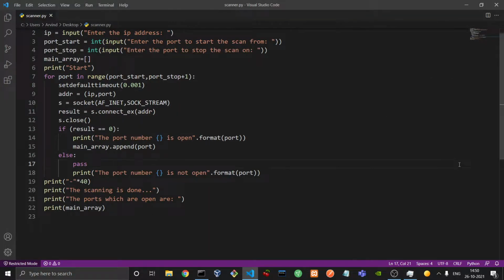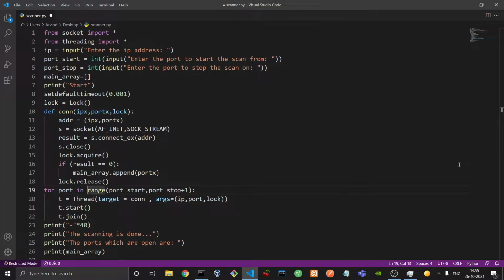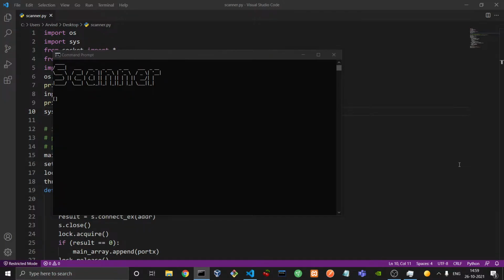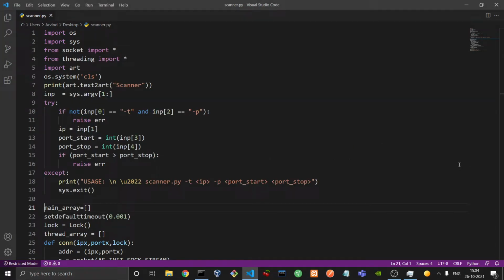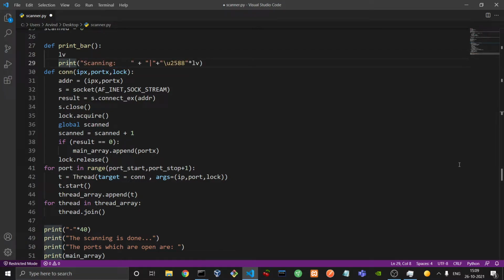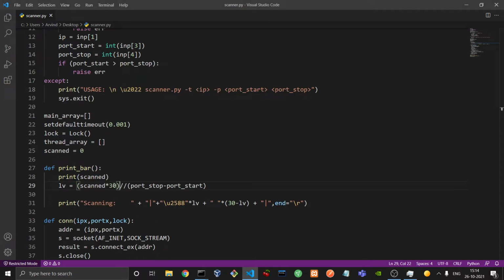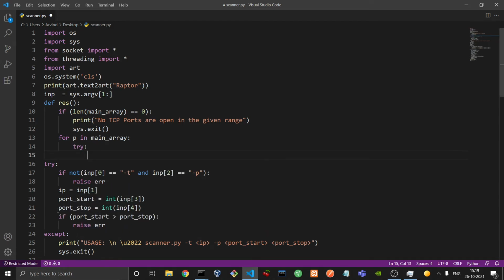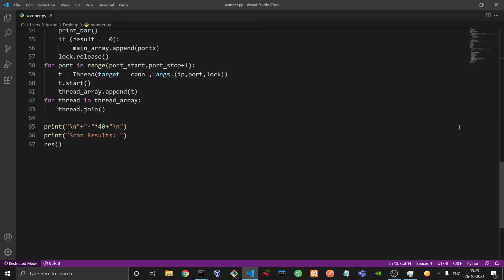Creating An *IMPROVED* TCP Port Scanner Using Python | Part (2/2)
In this video we add a custom loading bar, a banner and implement multi threading to make the program quicker. We also add a functionality which will tell us the most probable service running on an open port.